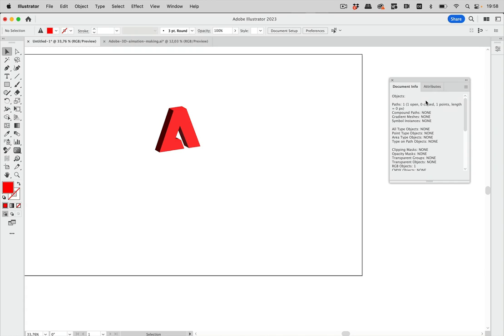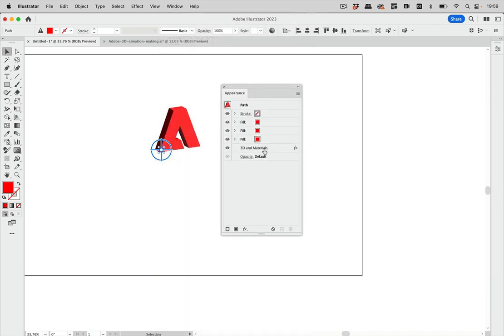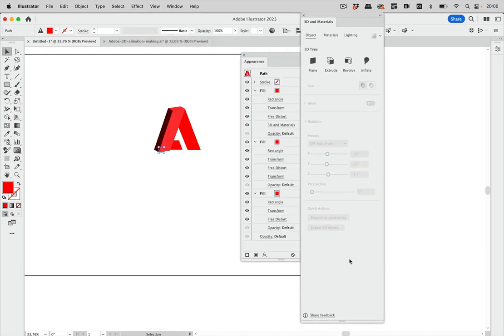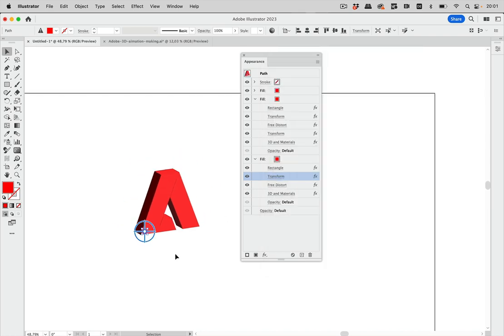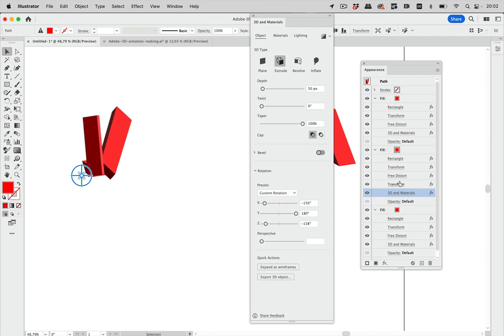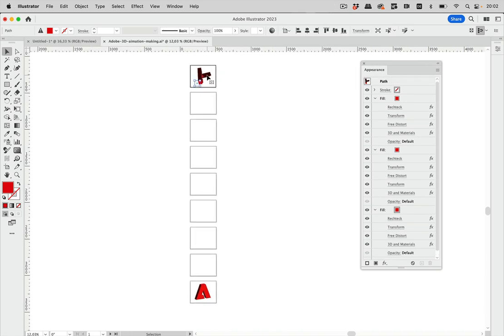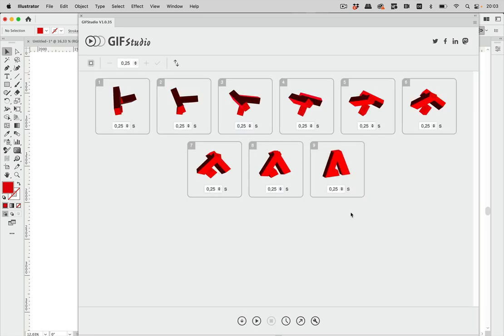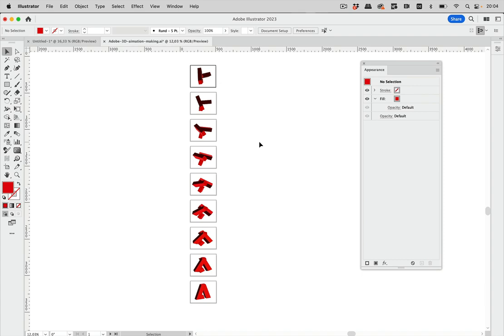How to Create a 3D Animation Based On The Forbidden Objects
1 anchor point objects are unsupported in the 3D & materials effect. In another video I have created a 3D logo, but since we can build that without any issue, let's go a step further and animate the thing.

Please check out my animation playlist for more videos on how to set up files or how to do this without using GIFStudio